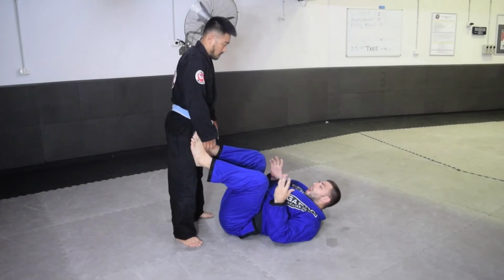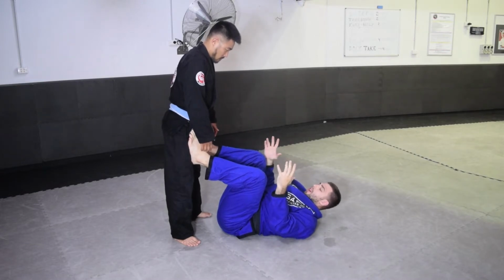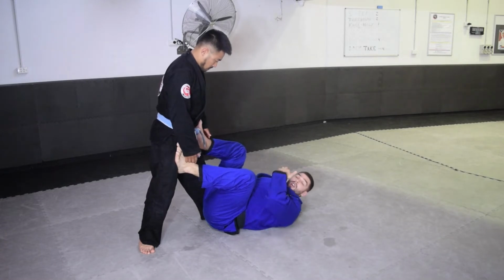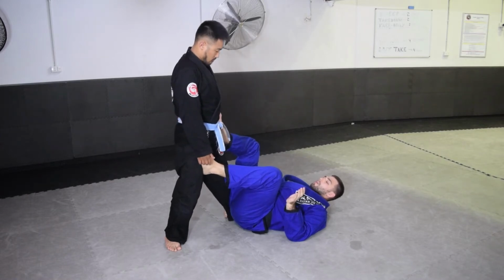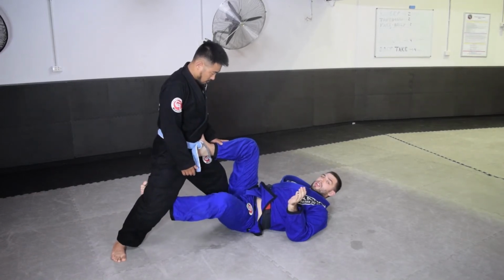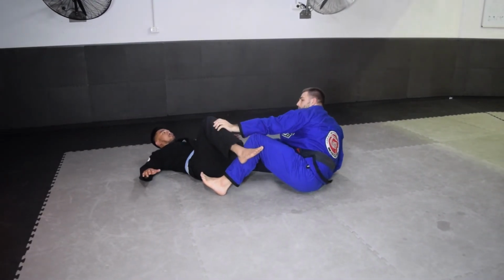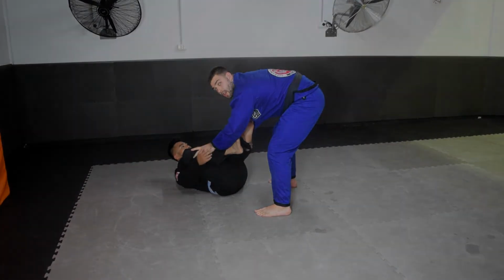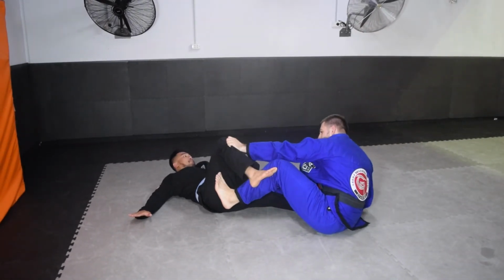OPEN GUARD TRIPOD SWEEP